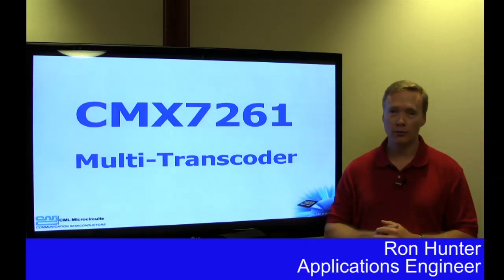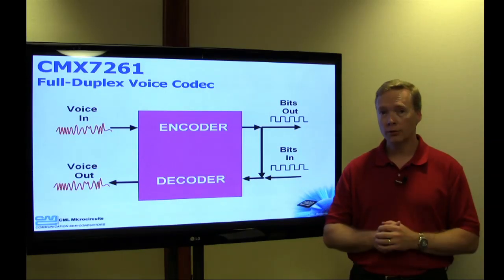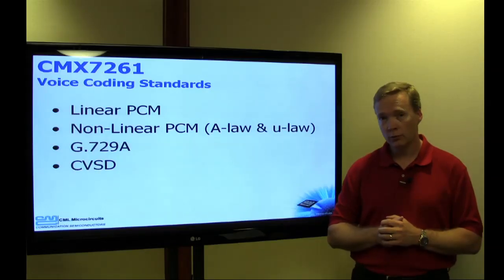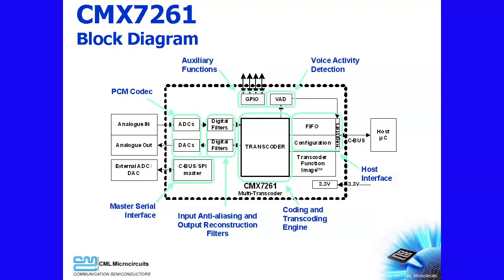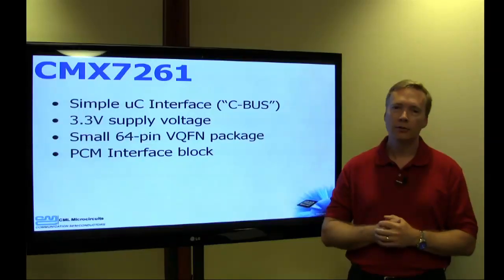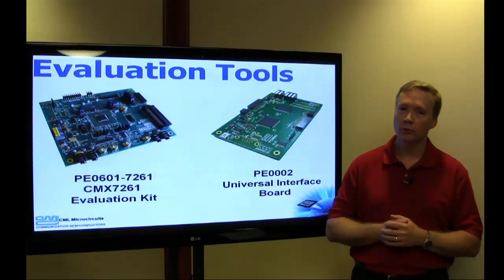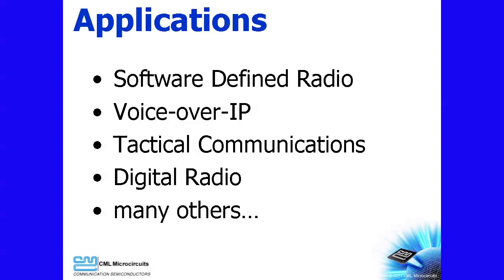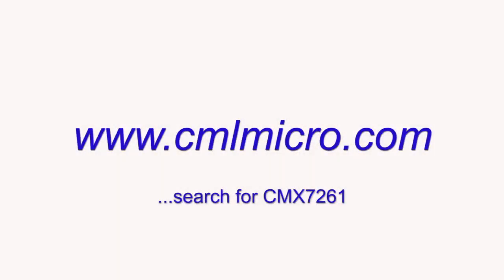CMX7261 Multi-Transcoder IC - CML Micro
This video gives an introduction to the CMX7261, its features, and suitable applications.

Further information and a datasheet on the CMX7261 can be found

As a member of the CML DuraTALK family of digital voice products, the CMX7261 Multi-transcoder IC is a device supporting multiple speech codecs in a single chip.

The CMX7261 acts as an audio codec capable of encoding analogue voice into linear µ-law or A-law PCM, CVSD or G.729A data formats. It is capable of decoding PCM, CVSD and G.729A back to analogue voice. It can also transcode data between PCM, CVSD and G.729A.